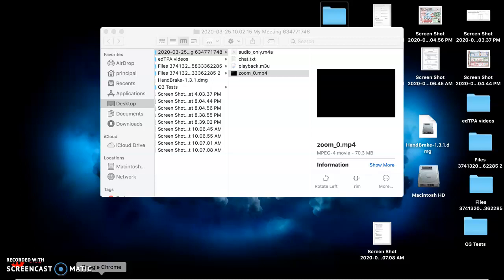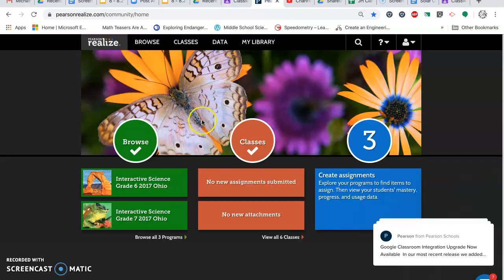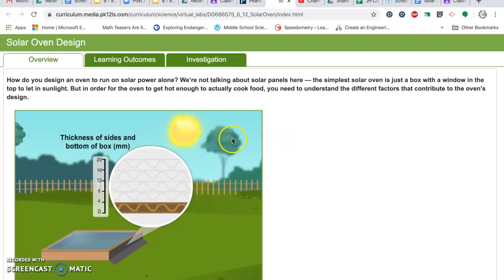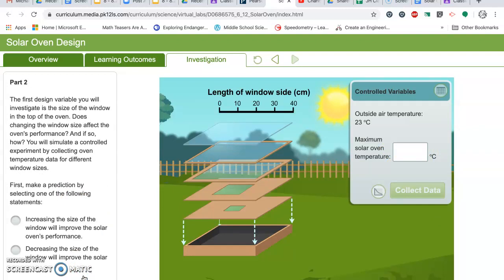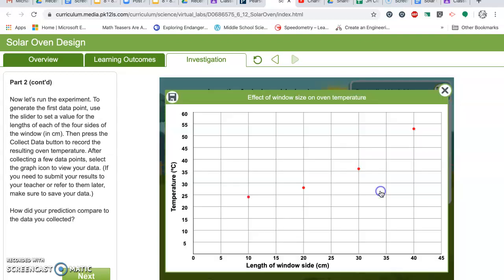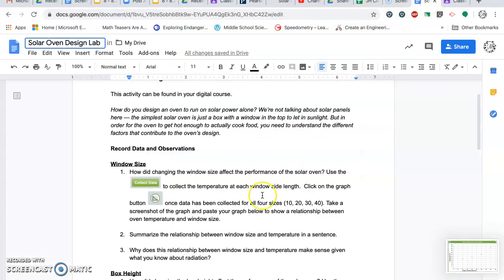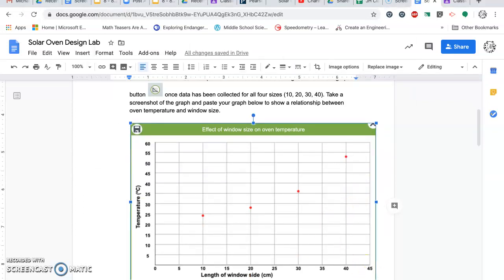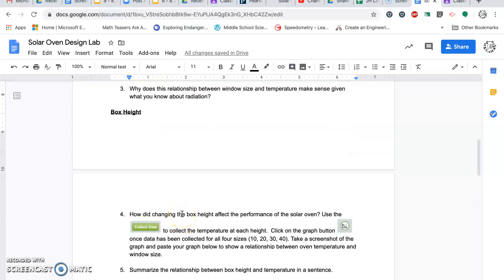7 - Solar Oven Virtual Lab Instructions